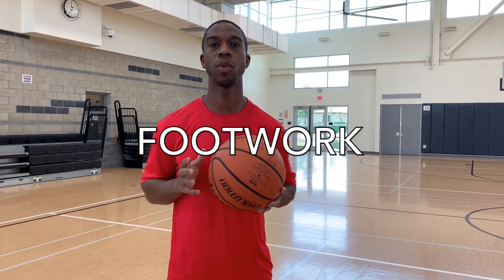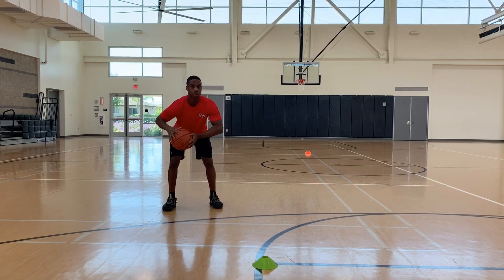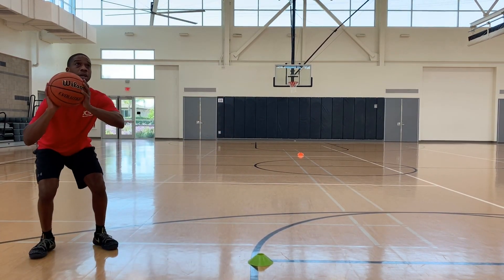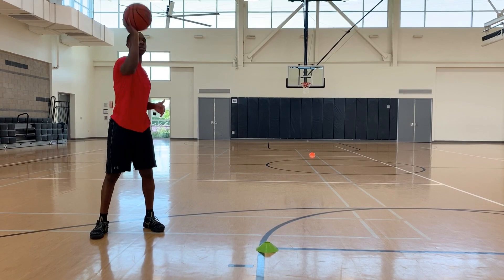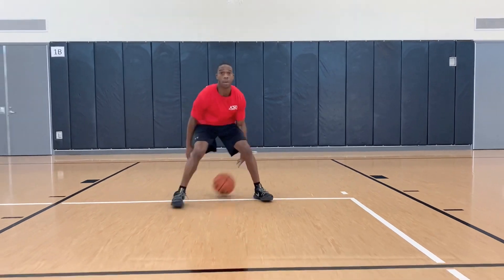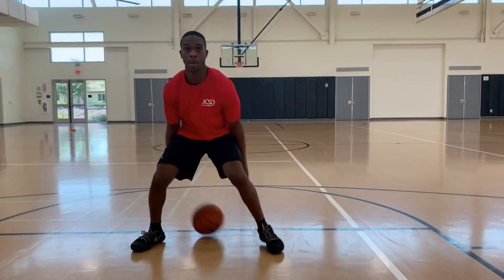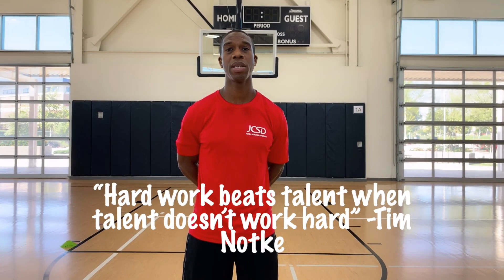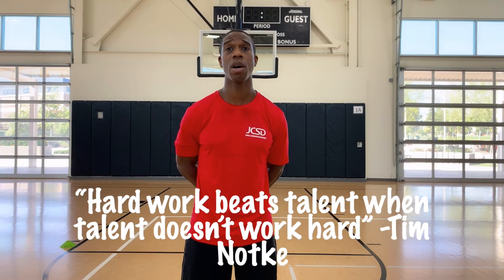Eazy Buckets Ep. 5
Warm-up: (5-10mins)
• Jog up and down court/field
• Stretch
Footwork Development: (Jab Series)
• Side Step (Right/Left Leg)
• Step back or v-back (Right/Left leg)

Ball Handling Combos: (Full Court)
• In-N-Out Crossover (Up and back)
• In-N-Out Between the legs (Up and back)
• In-N-Out behind the back (Up and back)
• Between the legs, behind the back, crossover (Up and back)
Shooting:
• Jab middle into layup (Right/Left hand)
• Jab middle into 1 dribble pull-up (Right/Left hand)
• side step pull-up
• step back into pullup